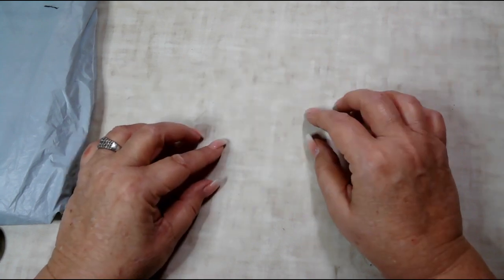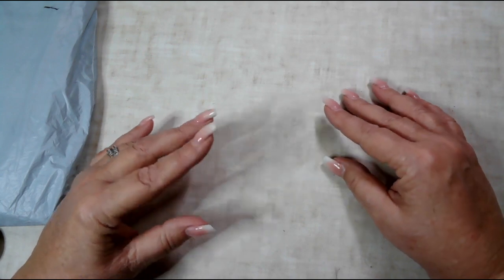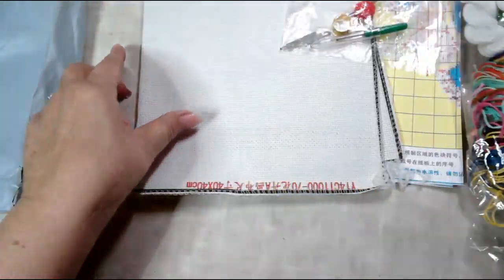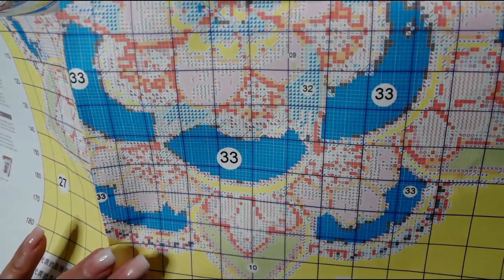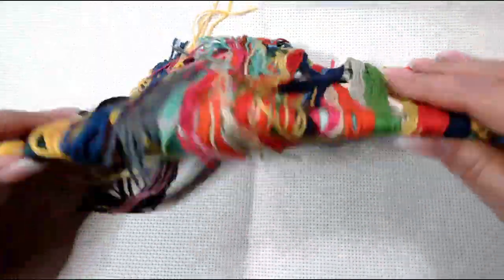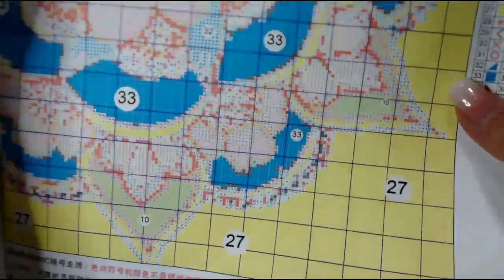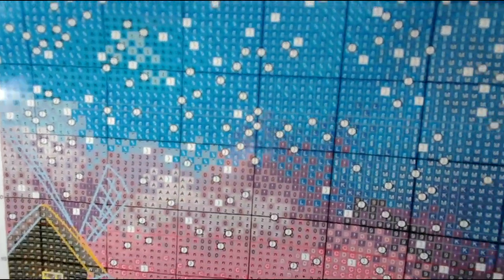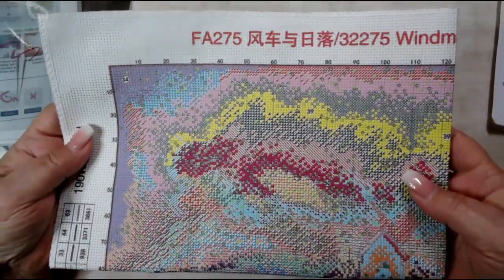UNBAGGING 2 BEAUTIFUL CROSS STITCH KITS FROM DP CLUBS!!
These are 2 beautiful Cross Stitch Kits from DPClubs! One is Stamped, the other is Counted. DPClubs is a very Budget Friendly website that sells Cross Stitch Kits & Accessories, Diamond Paintings, Diamond Painting Crafts and Accessories
Their website is: